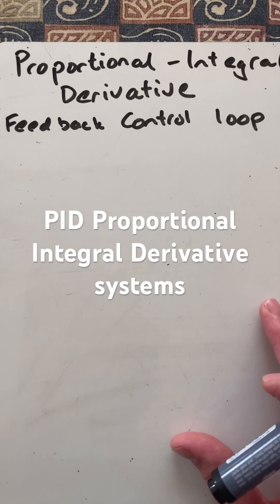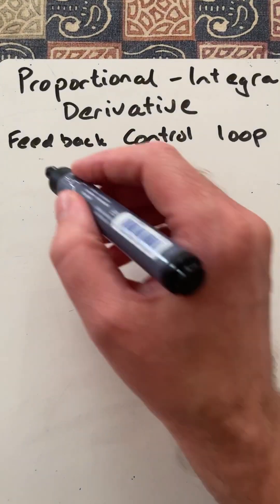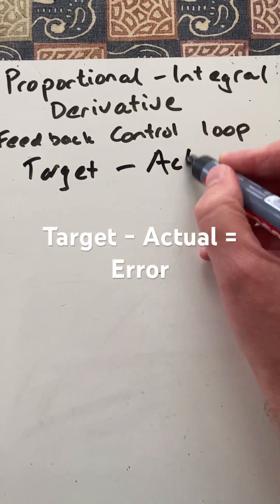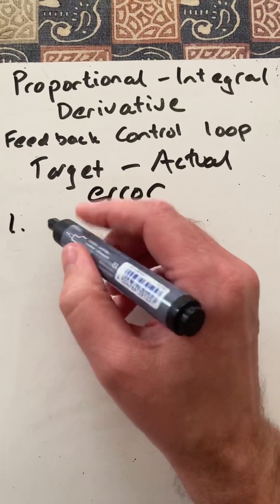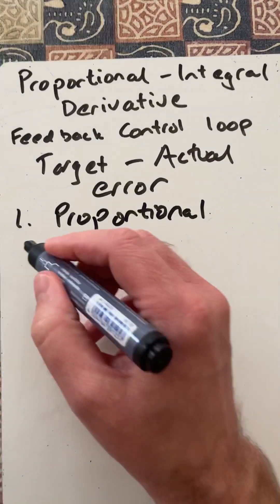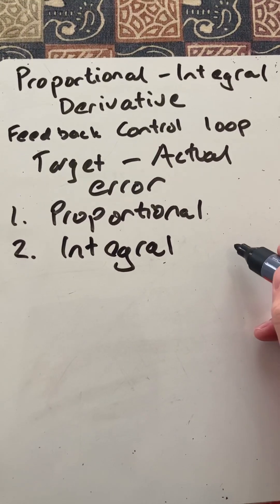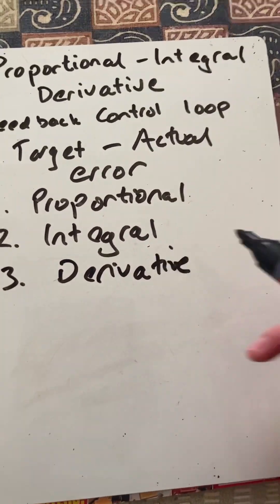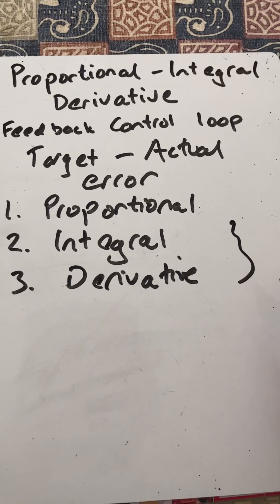PID Proportional Integral Derivative feedback control loop systems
Short on the PID Proportional Integral Derivative feedback control loop systems
Error is the difference between target value and actual value
Three responses are
Proportional to difference
Integral cumulative sum of past errors
Derivative forecast based on rate of change of error

Thanks!